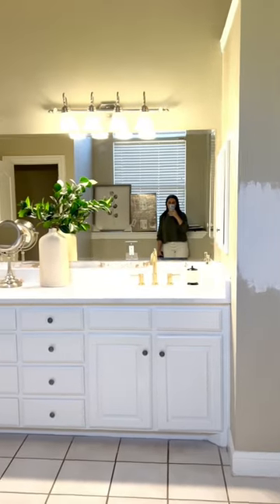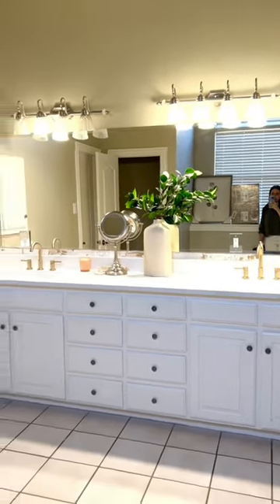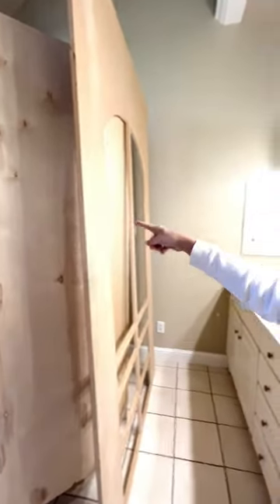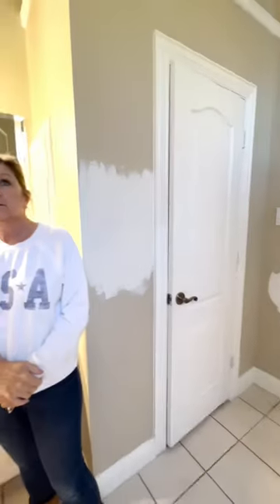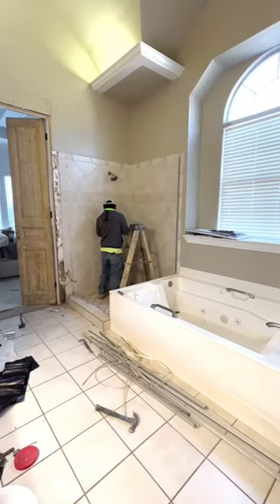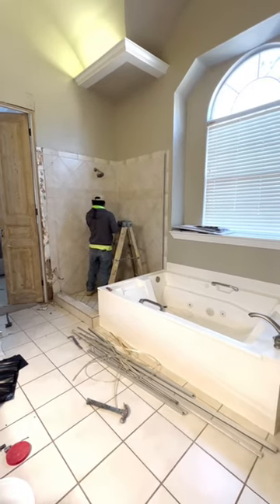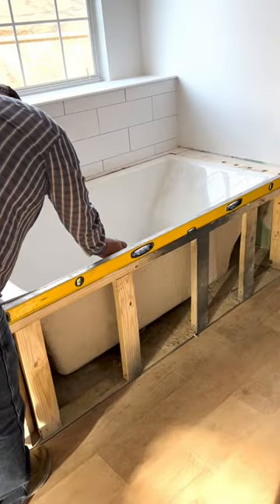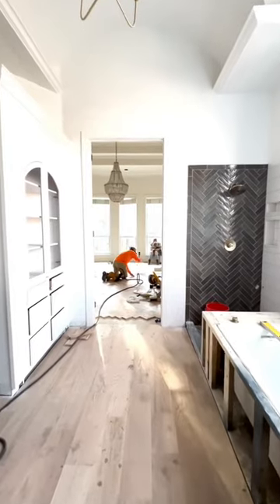Bathroom Renovation Update 🛁